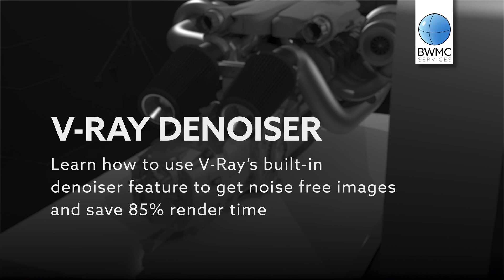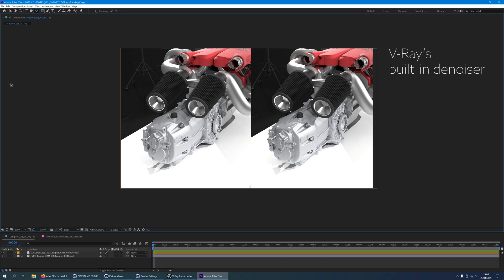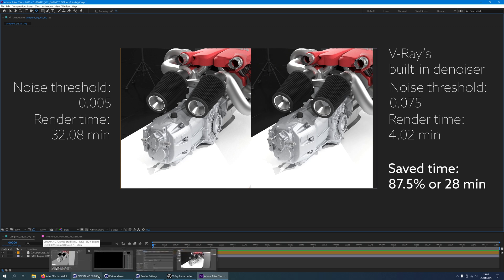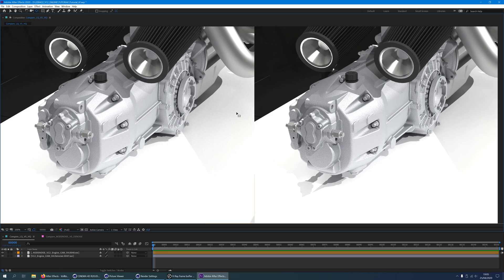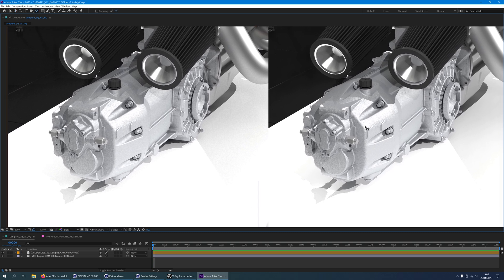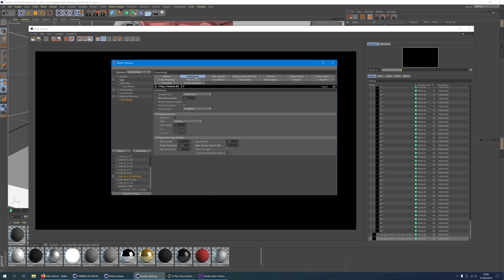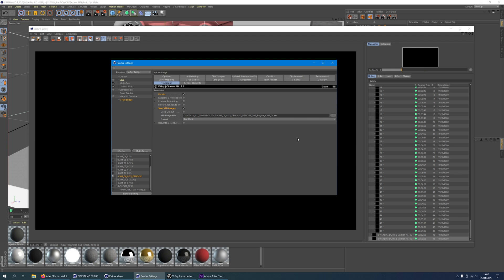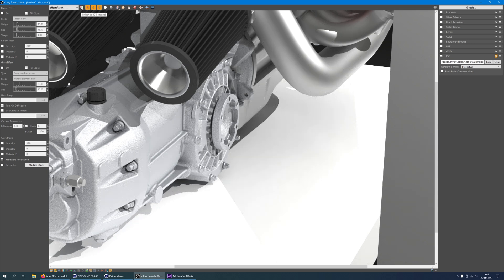V-RAY Denoiser for CINEMA 4D - Save 85% Render Time - 2020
In this lesson you will learn how to use V-Ray's built in denoiser feature to get noise free images and save 85% render time.

Hi, my name is Benjamin with BWMC. In this class we use Maxon’s Cinema 4D and ChaosGroup’s V-Ray for Cinema 4D.

Saving time is always important. That’s why I want to show you how you can meet tight deadlines a lot easier.

But first I want to compare with you two rendered frames coming directly from Cinema 4D using V-Ray. This image on my right side used V-Ray’s built in denoiser. It looks fairly clean.

This image didn’t use the denoiser and rendered with a noise threshold of 0.005. This is a very common value for production quality renders.

Now let’s compare render times.

The unprocessed image with the noise threshold of 0.005 rendered 32 min and 8 seconds to finish the frame.

The denoised image used a noise threshold of 0.075 and otherwise unaltered render settings.

This image rendered in 4 minutes and 2 seconds!

Now, that is a time saving of 87.5%.

For this 75 frames animation it means saving approximately 35 hours!

By the way, I’m using a moderately powered computer with a Cinebench R20 score of 2860 points. Modern CPU’s will accomplish much faster results.

Not let’s compare the quality of the two images to determine which render setting is high enough for the denoiser to perform well.

Let me zoom in for you to 200%.

The denoiser uses several passes to compute a denoised image. Probably most importantly a normal map of the image. The result is a detail preserving image that is highly denoised.

The denoised images used a noise threshold of 0.075 and otherwise unaltered settings.

Once V-Ray’s denoise has processed the image it will look like this.

Now pay attention. I’m zoomed in 400% but you can see the grainy image turned into a clean image. Let me zoom out to 100%. At 100% you can also see a big difference between the grainy image and the cleaned up image.

But here in the reflection you can see the hard shadow is washed out.

Be aware that the image will get a little blurry in comparison. It depends on your needs if you can live with that, or if you will have to raise your render settings a little more.

In my case it isn’t that important to have the shadow being hard, so I’m fine with it and happy to have saved 28 minutes for this one single frame.

Let me show you how to set it up:

Go to your Cinema 4D render settings and make sure you have V-Ray Bridge selected as your render engine.

In the options tab hit the Show VFB option to activate it.

Make sure Multipass with added Post Effects is set up. You won’t need the save check-mark activated. We will use V-Ray’s save function.

In your antialiasing tab use a noise threshold of 0.1 or any other low quality value. I used 0.075. Production quality is at around 0.005.

In the translator tab make sure the option RENDER and Save VFB are both activated.

For the VFB image file choose a folder and file name.

For the format I used 32 bit EXR. If you want to save space on your hard drive you can also choose another format. But I like to have full control over the image when I color correct it later.

Pay attention to the file format and file extension. V-Ray won’t update your file name with the right file extension. You’ll have to change it manually.

Now let’s go to our V-Ray multipass manager and open it.

Click V-Ray Bridge, Multipass Manager. Under render elements, special channels click DENOISER. It will show up on the bottom of the hierarchy.

Leave all settings as they are as they seem to work pretty well.

You can close this window again.

The native Cinema 4D picture viewer will only show a black image. But the V-Ray Frame Buffer will open and you will see the image there.

And that’s it! Now you can enjoy a high quality denoised image or frame sequence in a fraction of the time.

🙏 CREDITS:
CAD files by GRABCAD
With permission of and dzikri hasbialloh.

🗨 This is BWMC

BWMC is short for Benjamin Weinlich Multimedia and Communication Services.
For over ten years Benjamin has been creating animated 3D visualizations, VFX and motion graphics.

He has a Bachelor of Arts in Multimedia and Communication.
Benjamin has gained over four years of work experience in Los Angeles, California.
In Nuremberg, Germany, Benjamin works together with medium-sized companies.

BWMC Services
c/o E.Z. Mobility GmbH
Richtweg 65
90530 Wendelstein
Germany